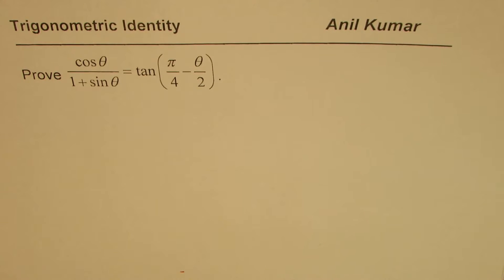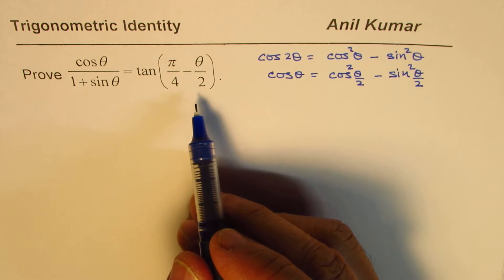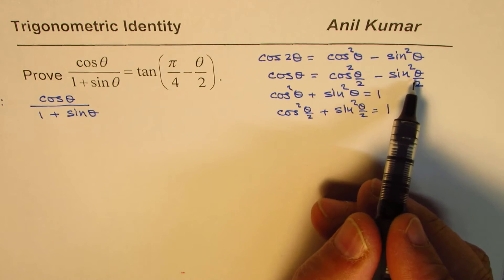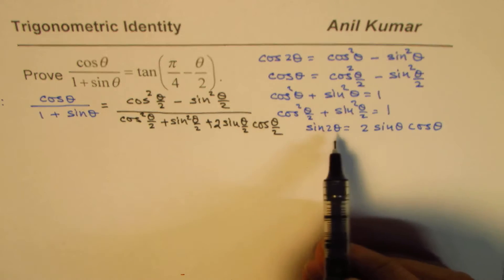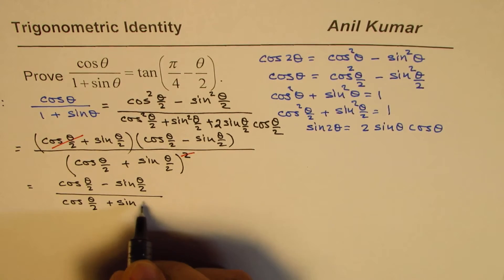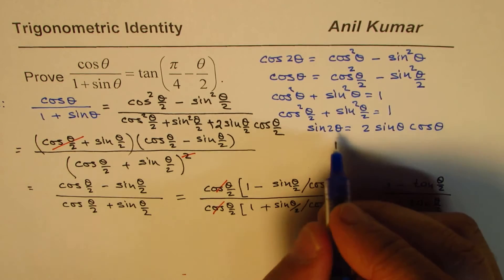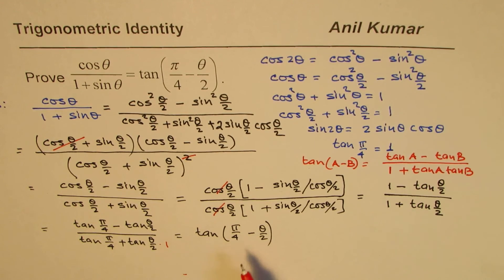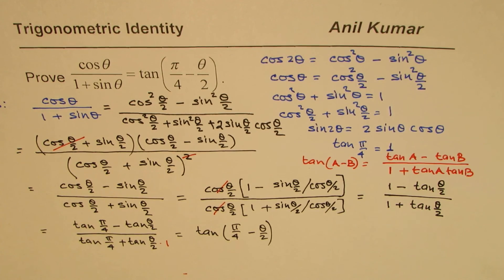Trig Identity 1 for tan inverse Derivative Substitution AP Calculus